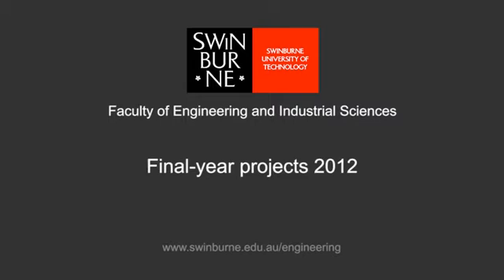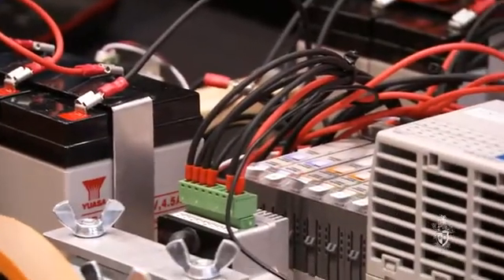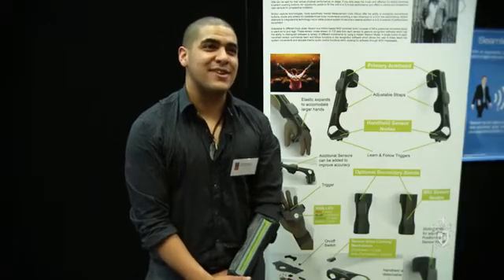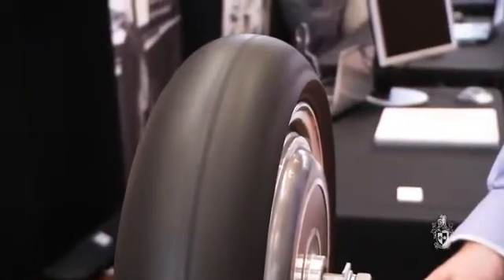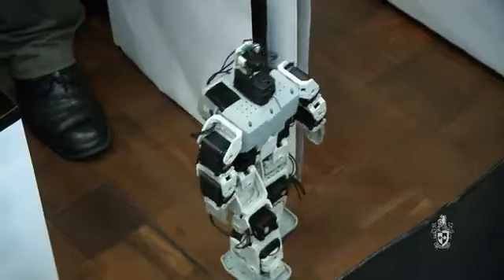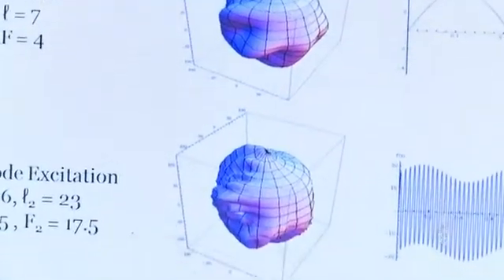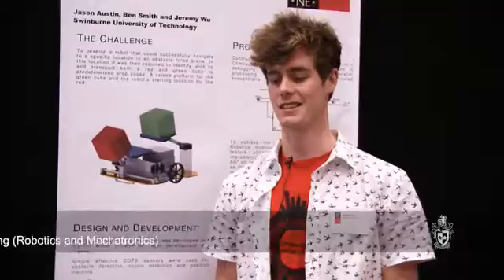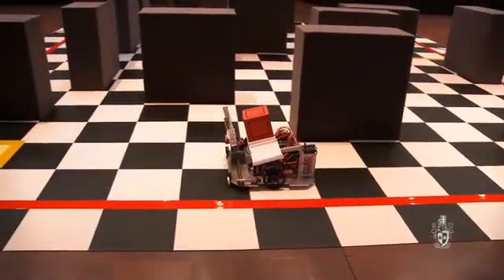Final-year projects 2012 (Engineering vox pops 2013)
Check out this video to view a selection of 2012's most innovative projects developed by final year students in our Engineering and Aviation courses including a robotic chess board, a wearable DJ controller and a cargo electric scooter.